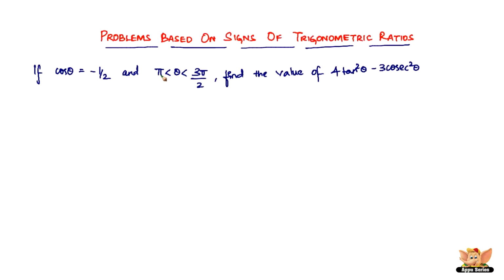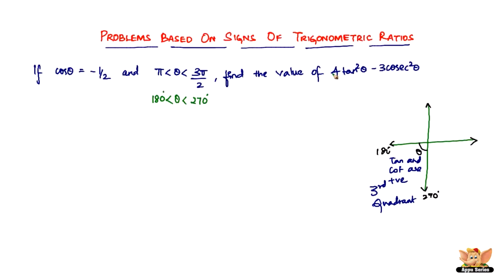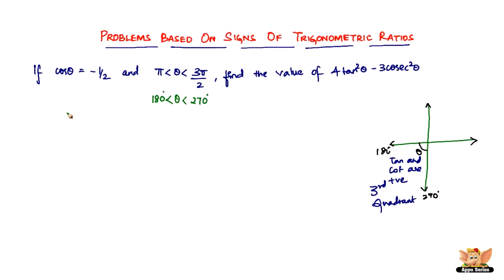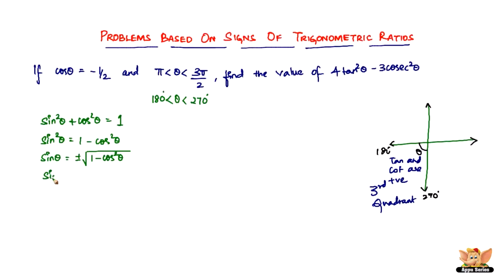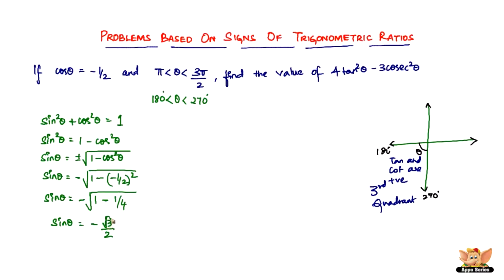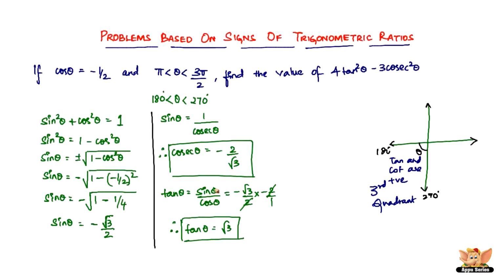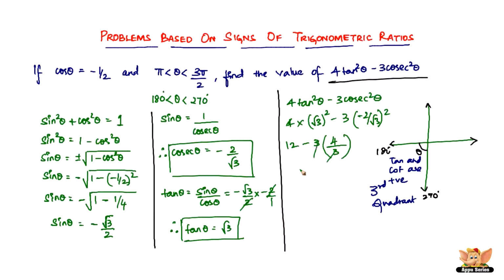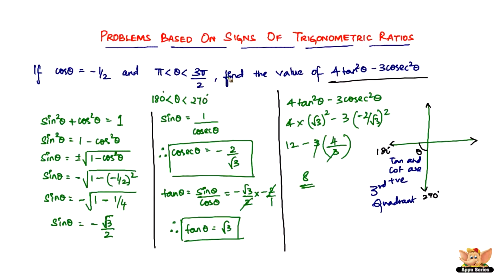How to solve problems based on signs of trigonometric ratios?-- Vol 3/3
Learn how to solve problems based on signs of the trigonometric ratios from this video.